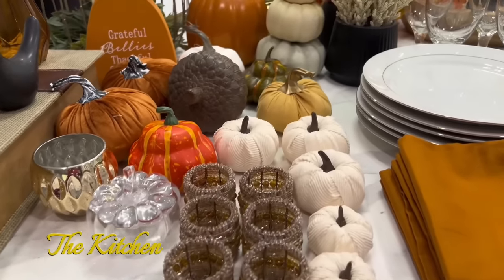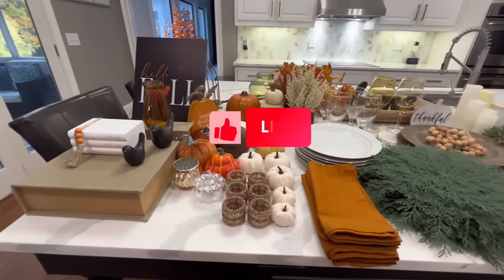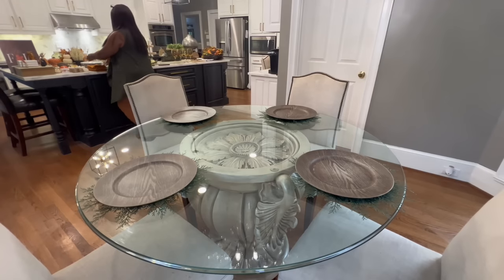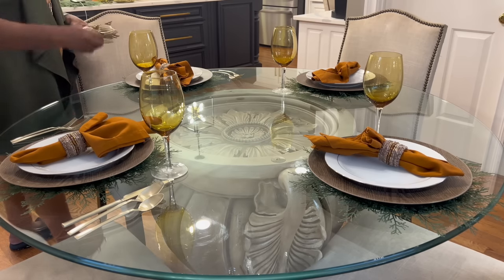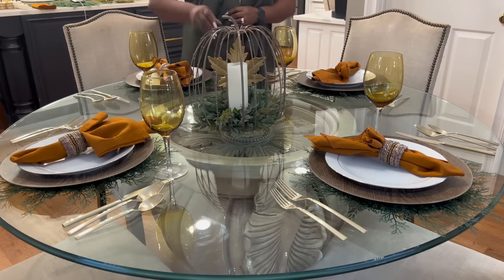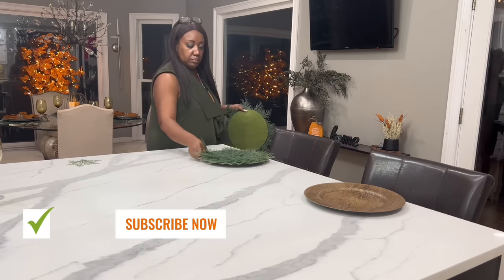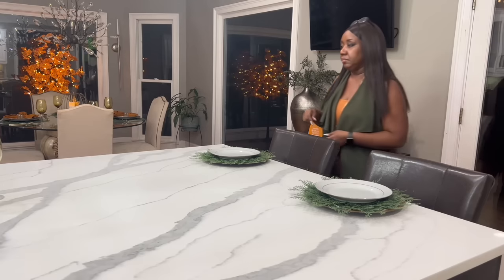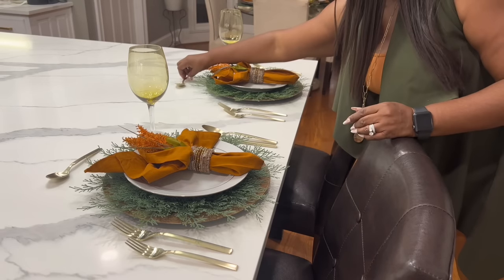Happy Thanksgiving! | Decorate with Me Fall Kitchen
With Thanksgiving around the corner, let’s decorate for the celebration and joy of having family and friends over and take time for every moment we can share together!

* Amazon Items
LIGHTSHARE 6FT 120LED Artificial Lighted Maple Tree Warm White Fall Decorations Indoor Outdoor

Antizer Flameless Candles Led Candles Pack of 9 (H 4" 5" 6" 7" 8" 9" x D 2.2") Ivory Real Wax Battery Candles with Remote Timer

NOQL Fall Kitchen Towels, Fall Kitchen Decor Autumn Decor, Fall Decor Dish Towels, Black and White Kitchen Towels, Maple Leaves Fall Hand Towels, Gifts for Women Men, Set of 2,16x24

Fall Wall Art Prints Artwork Decor for Autumn Maple Leaf Themed Canvas Wall Art Prints, Bathroom Bedroom Living Room Home Outdoor Decorations,11"x14"

*Shein Items
Creative Gold Bird Sculpture Home Decor, Set Of 2 For Living Room, Entryway, Bookshelf Display
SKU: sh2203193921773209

*Kirkland Items
Rust Wheat Arrangement in Black Planter
Item #: 291802

Golden Leaf Tray, 10 in.
Item #: 292010